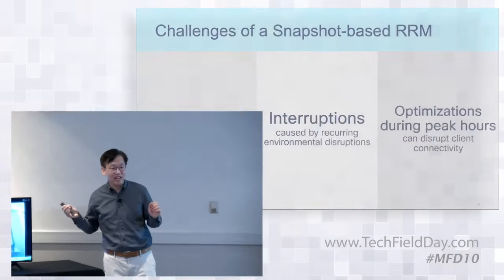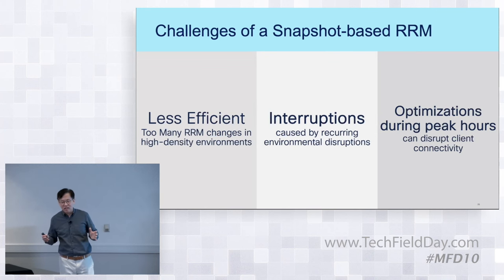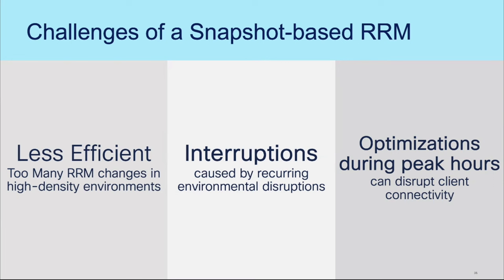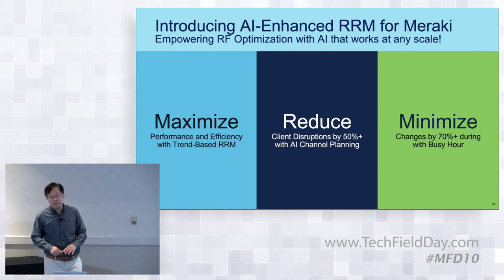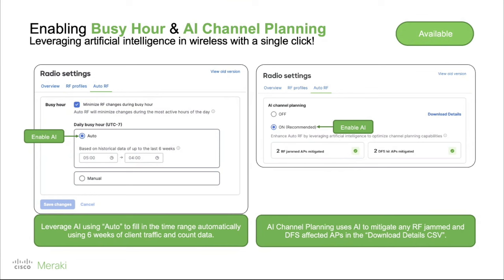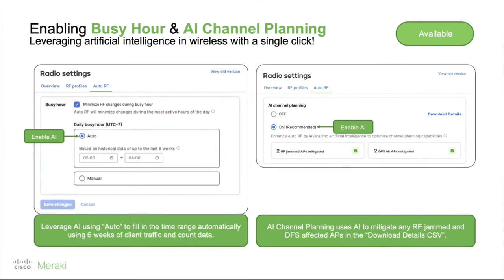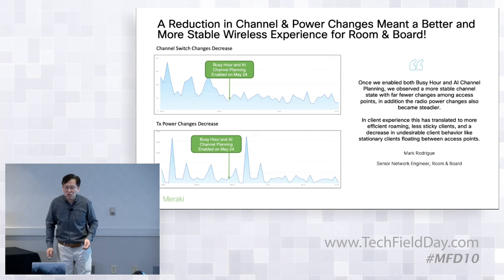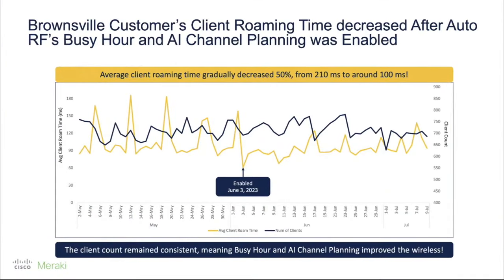Cisco Applied AI - Evolution of Cisco Wireless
The benefit of AI your network allowing you to take steps towards an intelligent autonomous network.  Applied AI in wireless helps you maximize efficiency with AI operations reduce interruptions with AI-Channel Planning, and minimize channel changes in busy hours. Regardless of your management option, Cisco wireless solutions have the capability to support wireless deployments of any scale and complexity.  Find out how applied AI to your network can help drive excellence towards an Enterprise vision.

Presented by Minse Kim, Engineering Product Manager. Recorded live at Mobility Field Day 10 in Silicon Valley on November 15, 2023. for more information.